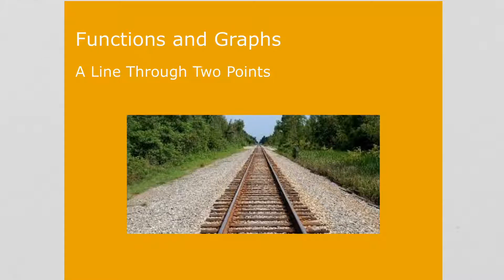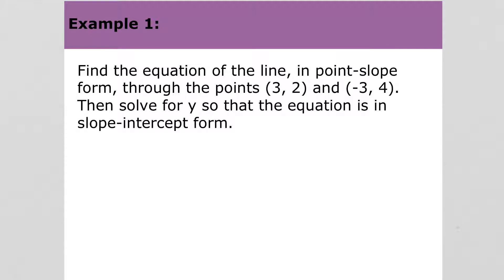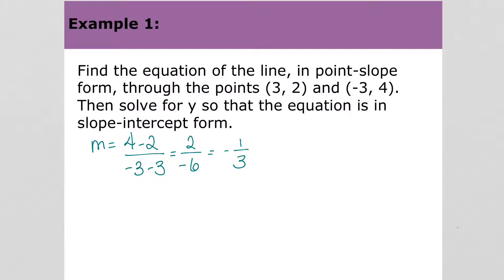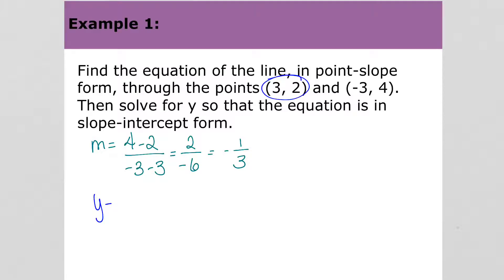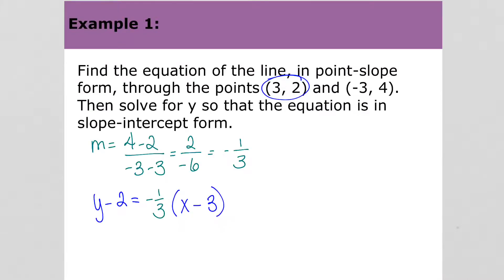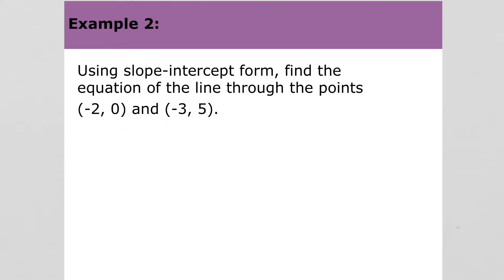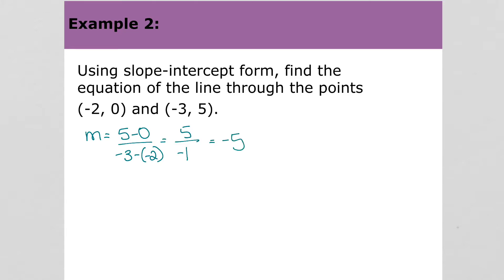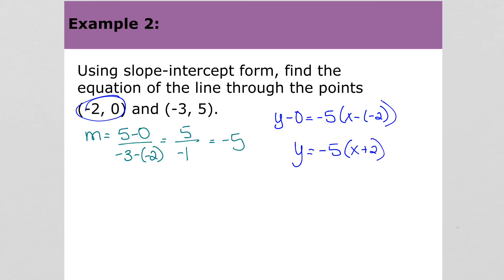4 A Line Thought Two Points